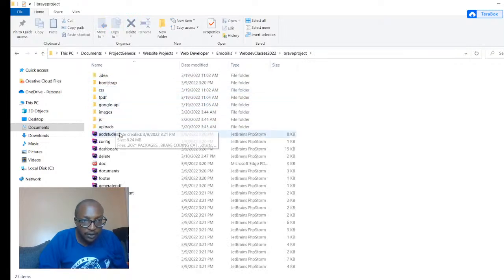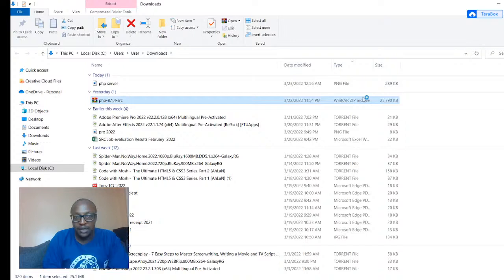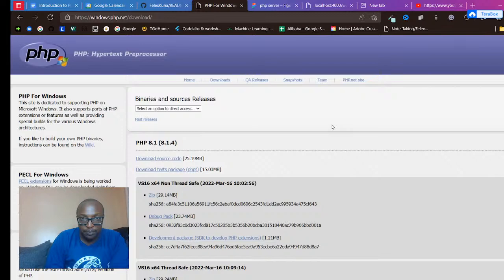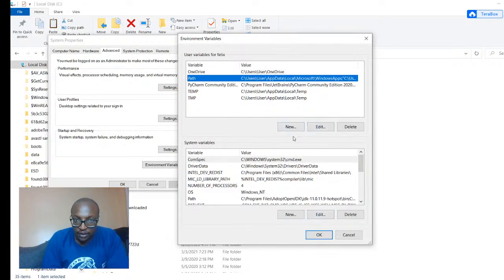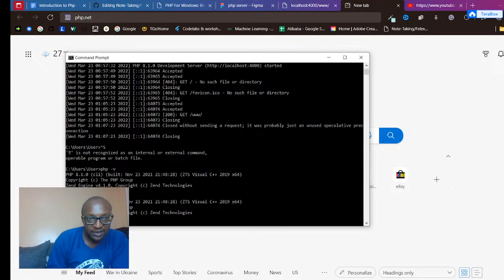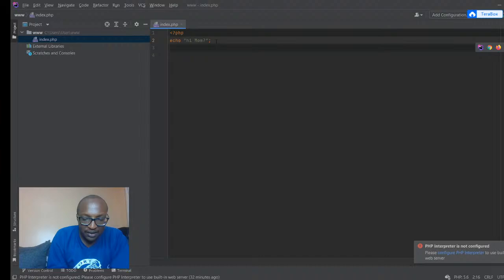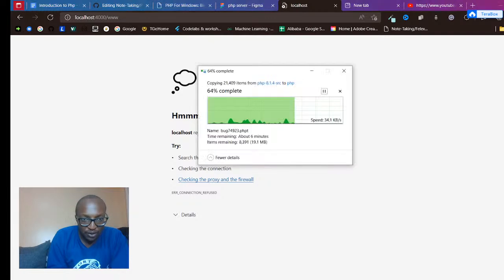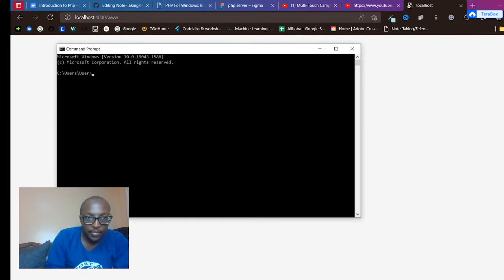How To Download Php Local without Xampp